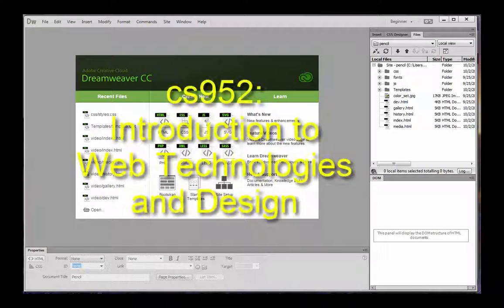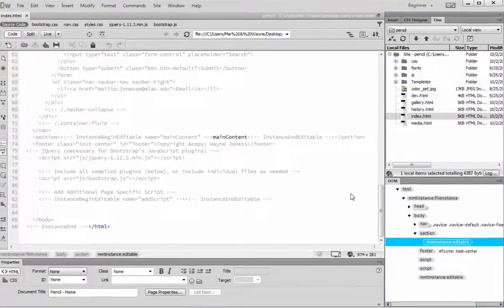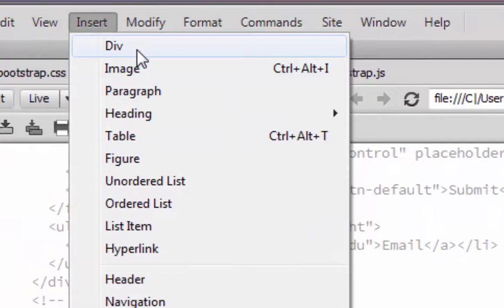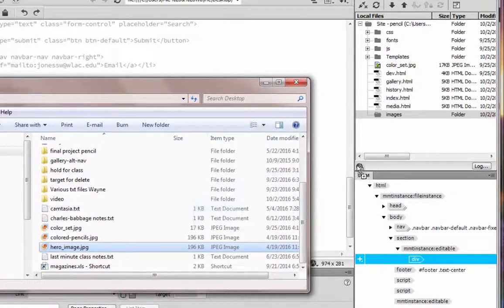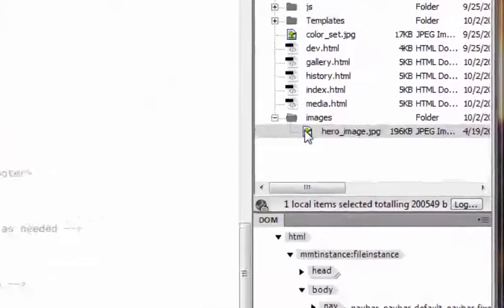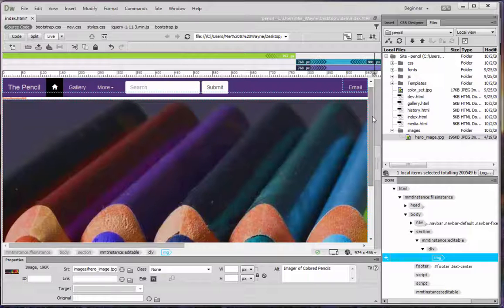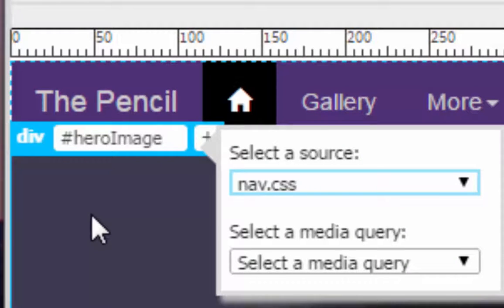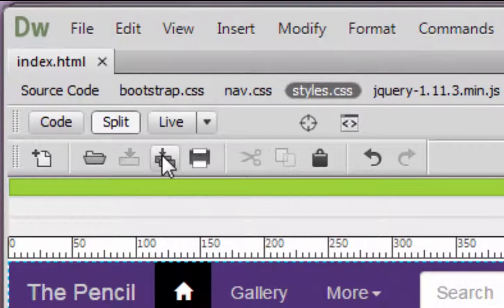Dreamweaver CC 2015 - Tutorial - cs952 Fall m05-08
Adding a hero image inside a custom div on the home page